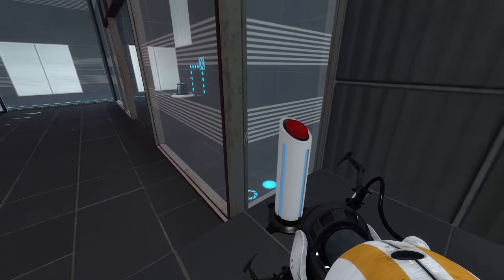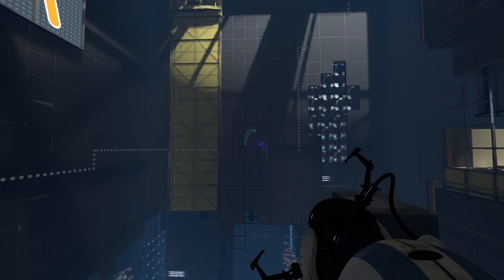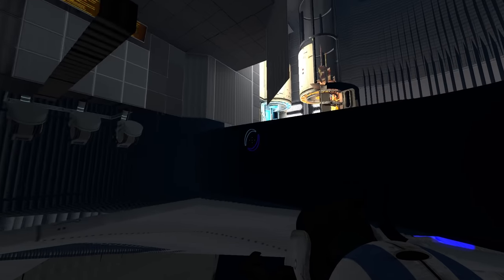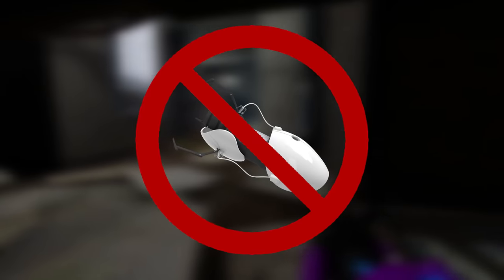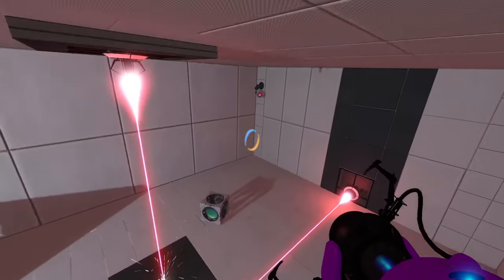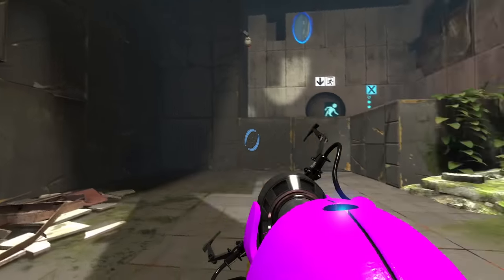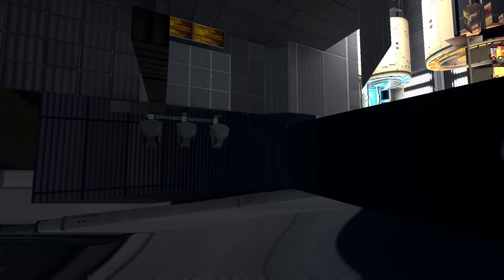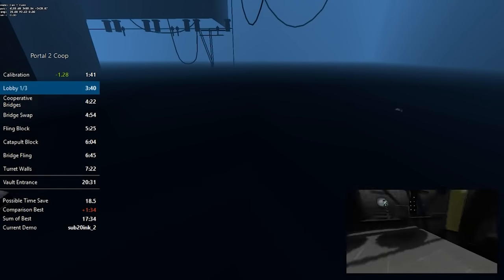How Speedrunners Skip (almost) Half of Portal 2 Coop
I never liked the first two courses anyways...

Music used (in order):
Portal Stories: Mel OST (@Harry101UK) - Troubled Water
Portal 2 OST - Love as a Construct
Portal 2 OST - Robot Waiting Room #4
Portal Stories: Mel OST (@Harry101UK) - Acceleration
Ducktales (NES) - The Moon Theme

Videos referenced:
0:21-0:30 - "Portal 2 Co-op TAS in 14:02.017" by SourceRuns
6:15-6:42 - "Portal 2 Coop [FORMER] World Record in 20:07 with Msushi" by Can't Even

Route Credit™ to Krzyhau (who found almost all of this skip).

For those who like reading this far into the description, it's worth noting that there is a strategy to use a super reportal instead of 5 reportals to skip into course 3, but its very inconsistent. Also, there are potential theories to skip straight into course 5, skipping courses 1, 2, 3, and 4! However, it is unlikely that that strategy will ever come to fruition.

Thanks to attmayMB, baister09, daver12345 and zMg zach for helping with the video creation process. An extra special thanks to daver12345 who helped record coop gameplay!

...and my mic appeared to have some weird problems while recording audio. Oops! Some subtle but noticeable peaks and blowing on mic, will try to fix for the next video!

This video is not an actual speedrun world record, nor a speedrun tutorial. This video is a showcase of a speedrun strategy that goes in-depth to the various glitches and bugs that make the strategy possible.